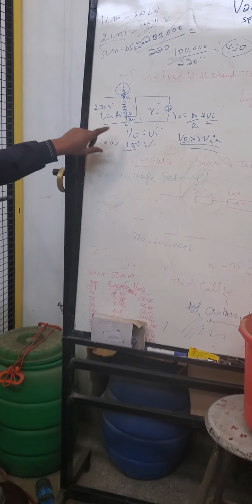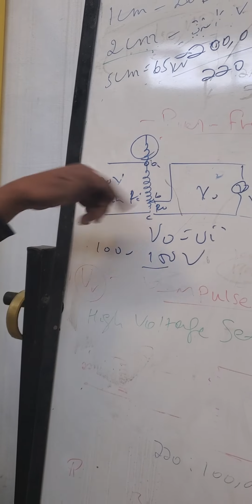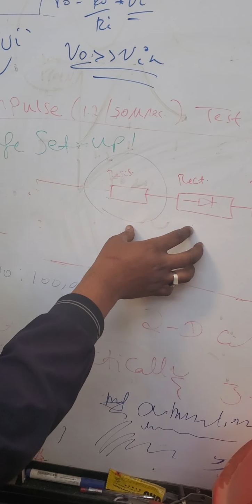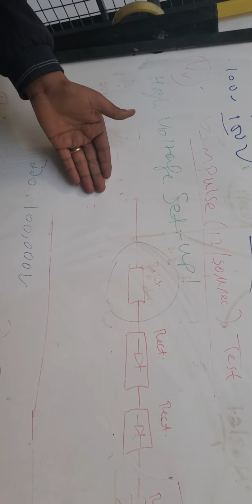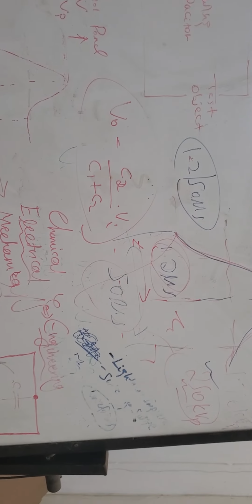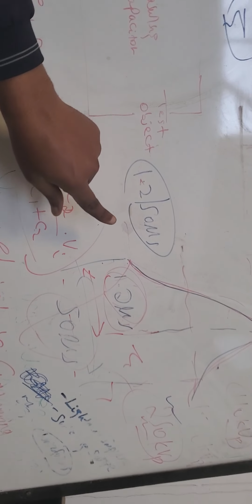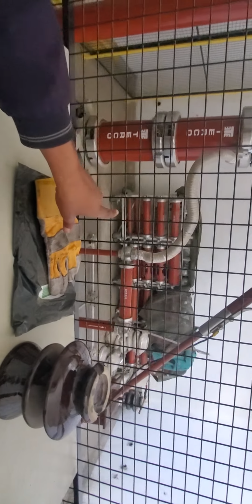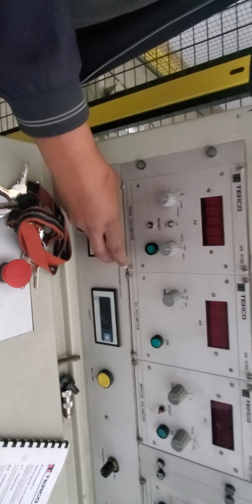February 9, 2024